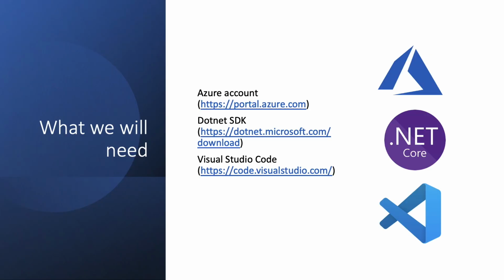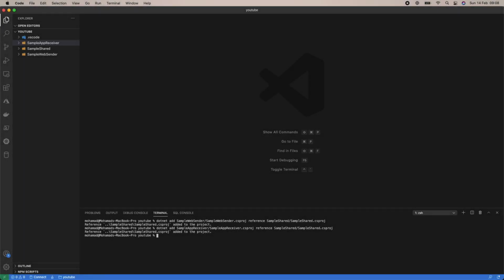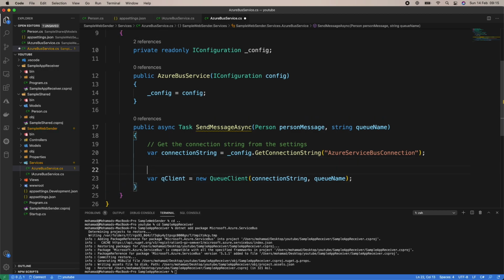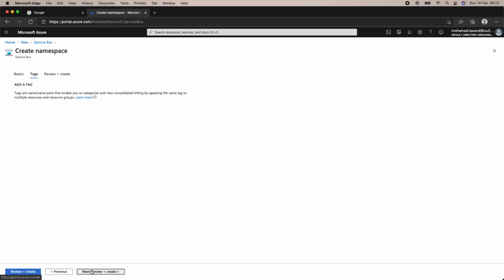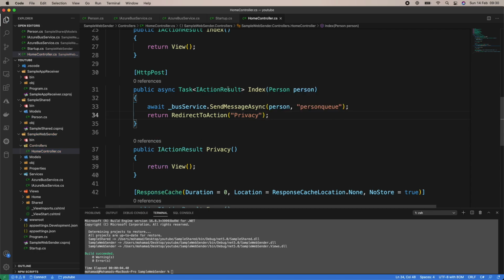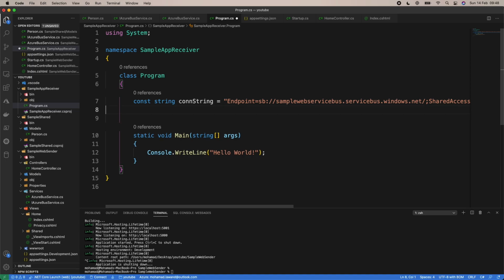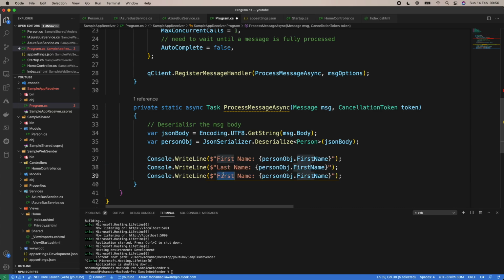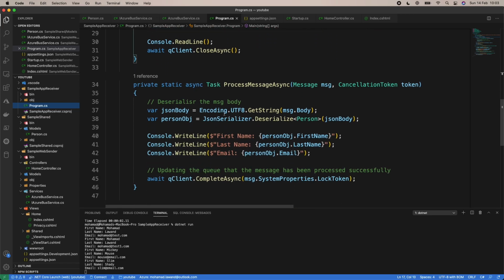Azure Service Bus - Implementation with Asp.Net Core 5 (Step by Step)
In this video i will explaining to you how we can utilise Azure Service bus in our application.

Timestamps below to guide you through the video:
00:00 Intro
00:10 What are we going to cover
00:27 What we will need
00:57 What we will be building
01:49 Basics of Azure Service Bus
03:42 Breaking down the application
04:50 Creating the application and adding references
11:26 Adding Azure Service bus Services
20:04 Create Service bus on Azure portal
27:00 Updating the controller and view
35:47 Updating the console app
49:26 Testing the code